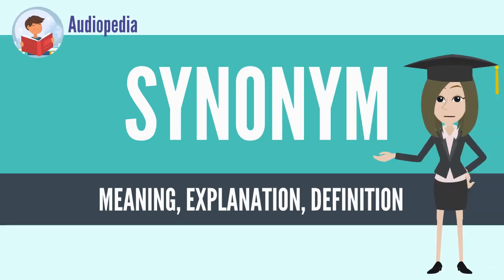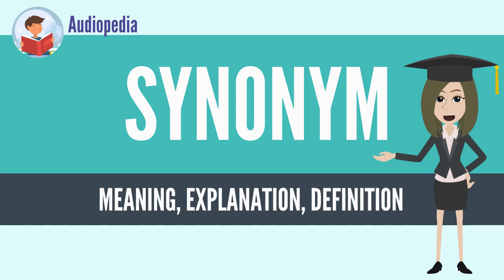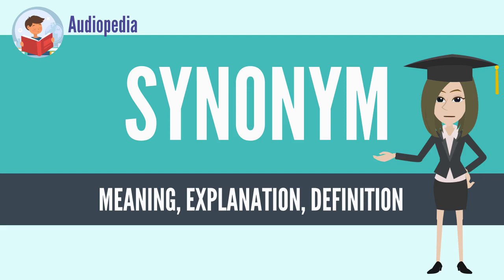What Is SYNONYM? SYNONYM Definition & Meaning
What is SYNONYM, What does SYNONYM mean, SYNONYM meaning, SYNONYM definition, SYNONYM explanation

A synonym is a word or phrase that means exactly or nearly the same as another lexeme (word or phrase) in the same language. Words that are synonyms are said to be synonymous, and the state of being a synonym is called synonymy. For example, the words begin, start, commence, and initiate are all synonyms of one another. Words are typically synonymous in one particular sense: for example, long and extended in the context long time or extended time are synonymous, but long cannot be used in the phrase extended family. Synonyms with the exact same meaning share a seme or denotational sememe, whereas those with inexactly similar meanings share a broader denotational or connotational sememe and thus overlap within a semantic field. The former are sometimes called cognitive synonyms and the latter, near-synonyms[2], plesionyms[3] or poecilonyms[4].
Source: Wikipedia.org